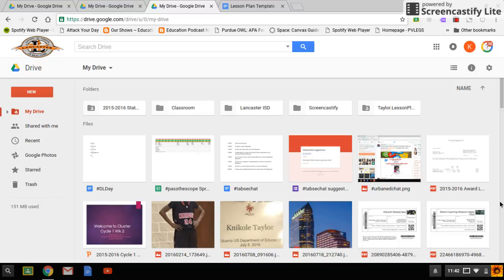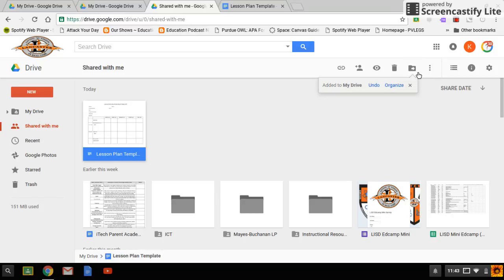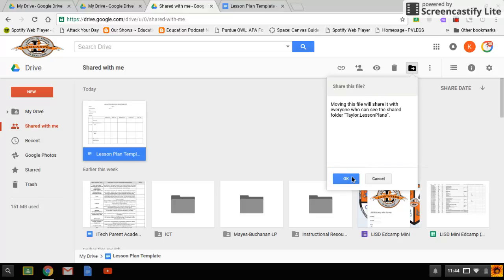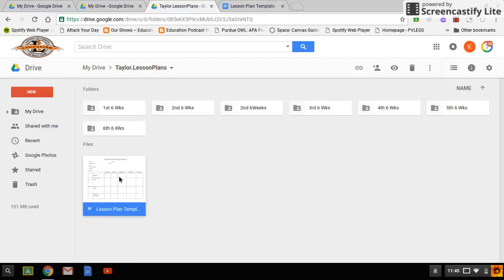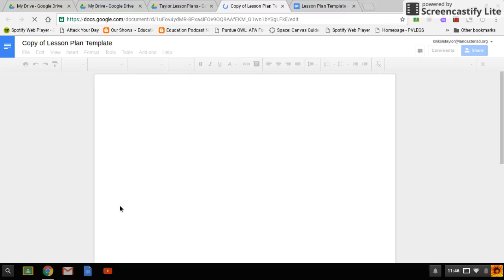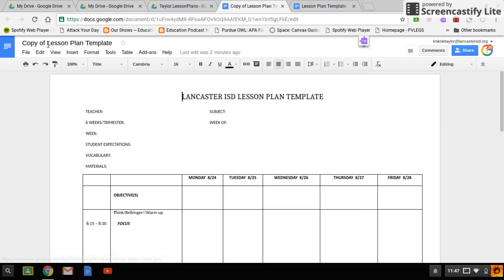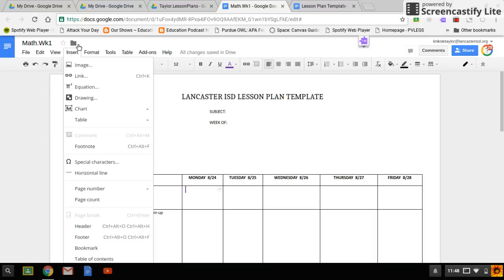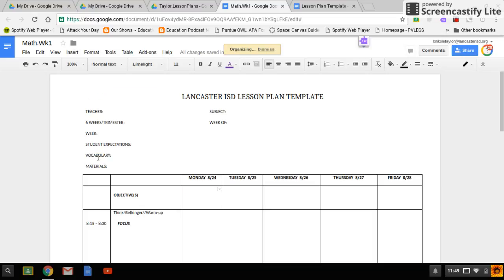Lesson Planning with Google Docs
Follow up to face-to-face training for planning with district lesson plan template